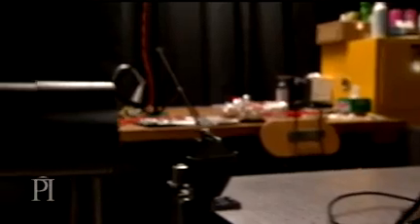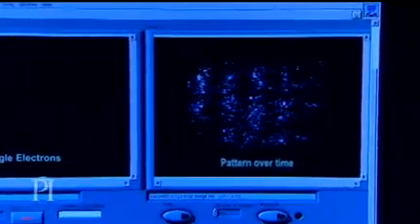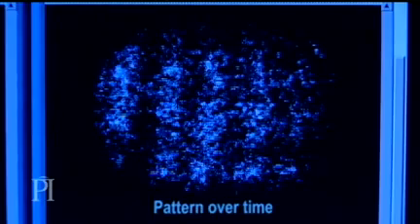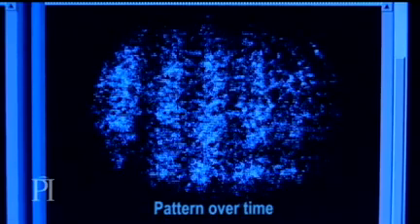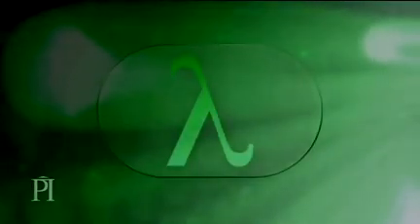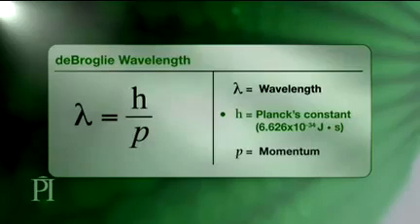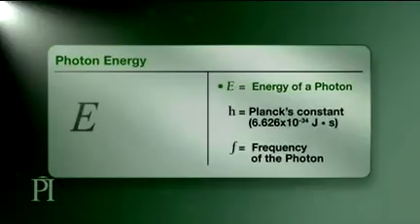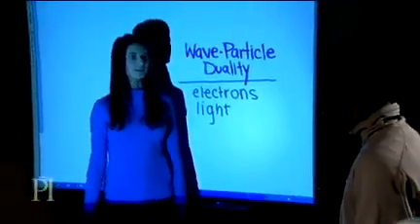The Challenge of Quantum Reality part 2